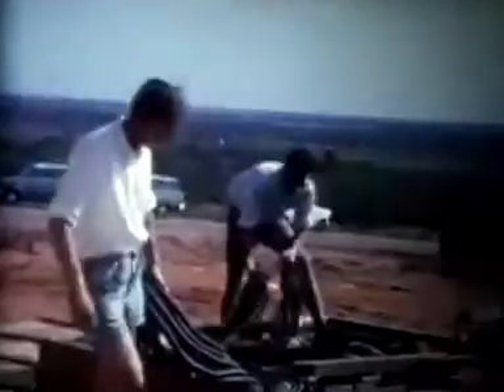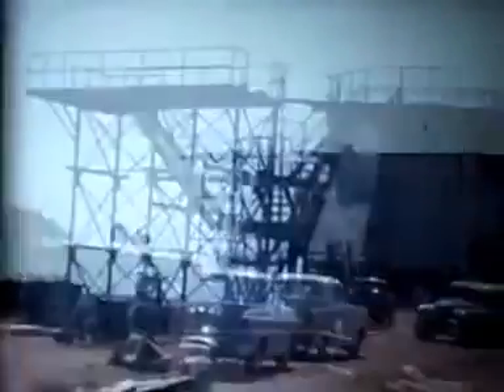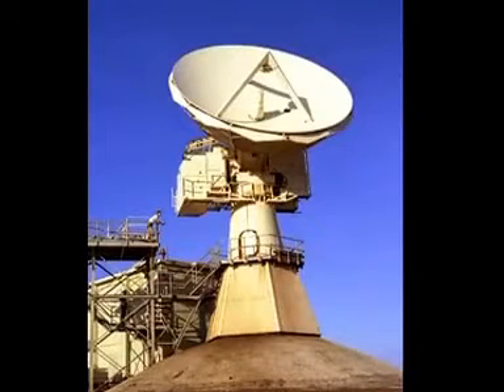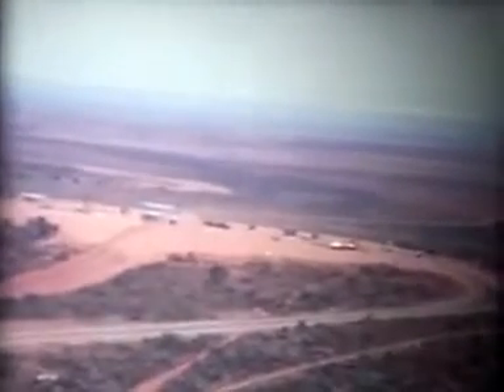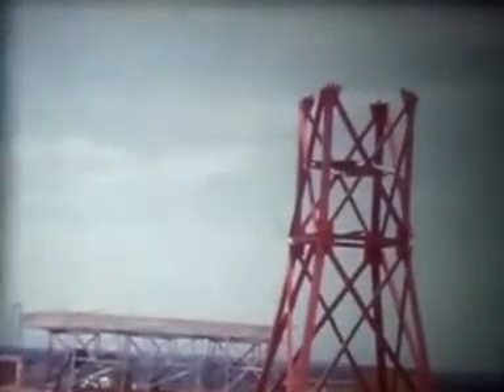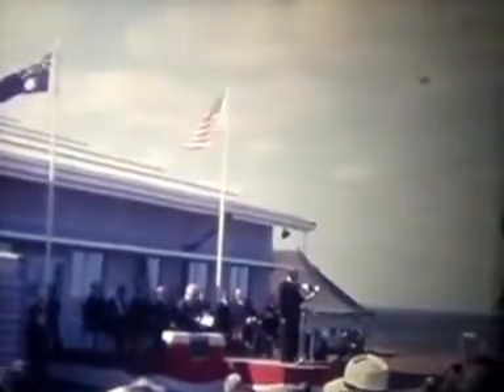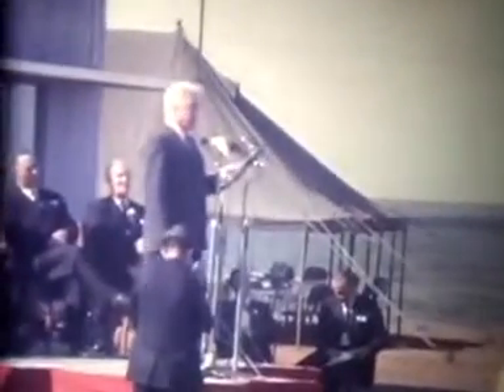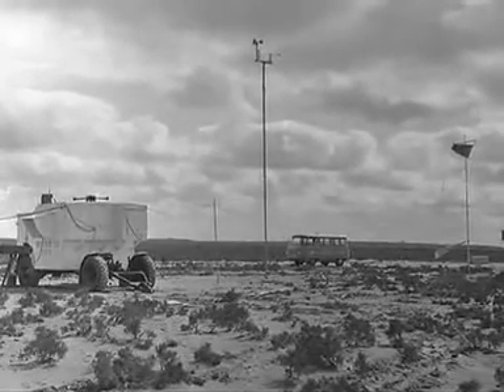Building NASA Carnarvon Tracking Station in Australia, 1963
The Carnarvon Tracking Station in Western Australia was a tracking station built in 1963 for use by NASA for the Gemini program, the second step for NASA's plan to put a human on the Moon. It replaced the Muchea Tracking Station and used some of the equipment from Project Mercury.

The Station also included an FPQ-6 precision tracking radar, a STADAN scientific satellite tracking facility, a planet Jupiter monitoring system, and a Solar Particle Alert Network (SPAN) facility. Together these facilities formed the largest station in the NASA network outside mainland USA.

After the conclusion of the Gemini program, Carnarvon Tracking Station provided extensive support for the Project Apollo missions to the Moon. By reason of Carnarvon's unique geographical position it was used to uplink the Trans-lunar injection (TLI) command to the Apollo spacecraft and was prime for the last hours of re-entry to Earth.

To enhance critical communications between the station and the Houston Control Centre, NASA funded the nearby OTC Satellite Earth Station Carnarvon in 1966.

After Project Apollo finished, the Carnarvon Tracking Station continued with the Skylab project. When Skylab finished the station ceased routine operations immediately after an AE-C pass on Friday, 4 October 1974 but retained sufficient capability for one final mission - the trans-solar insertion of Helios-A on 10 December 1974. The final closure of the gates and exodus of the last five staff members took place on 18 April 1975.

The main building was then used by Radio Australia, who were looking for a home after Cyclone Tracy put their Darwin installation out of commission. They closed this facility in June 1996. All Tracking Station equipment was removed and/or buried and all buildings, with the exception of one small one now used by Telstra, were razed. Only the foundations of what is a historical site remain.[1]

Solar scientific research, originally carried out at the Carnarvon Tracking Station, is now carried out on the adjacent OTC Satellite Earth Station Carnarvon site, which hosts a node of the Birmingham Solar Oscillations Network.